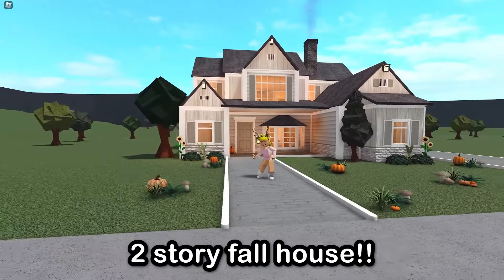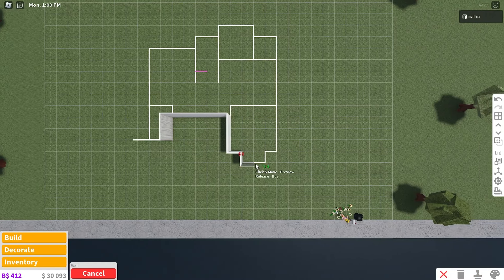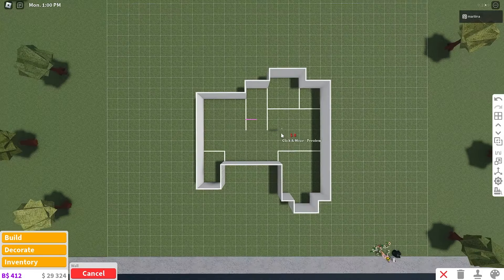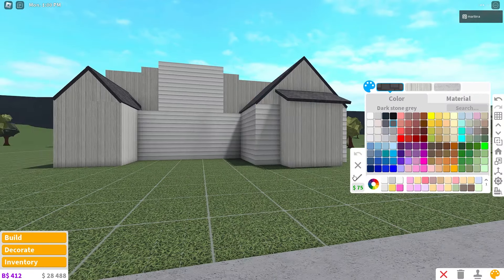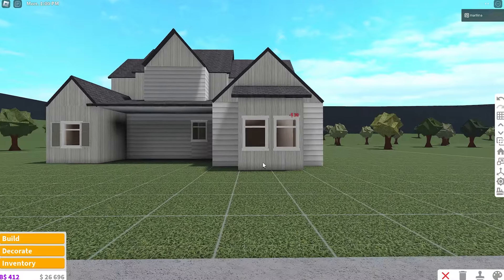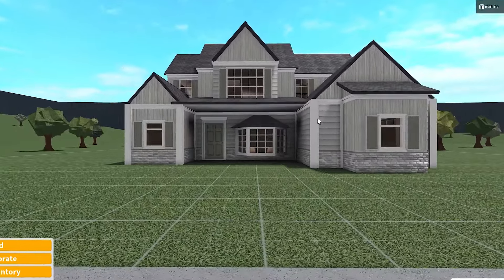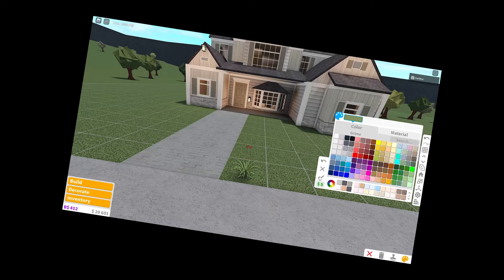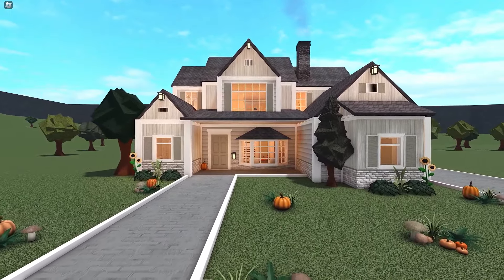12k Fall Bloxburg Roleplay House Build: 2 Story Exterior Tutorial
hiii! today i show how to build a cheap fall house in bloxburg! my 2 story house build is decorated for autumn! it has many rooms which makes it great for roblox roleplays! this home is so affordable and cute!! i hope you enjoy! love you!! :)

✰layout info:
- kitchen
- pantry
- dining room
- living room
- 2 bedrooms
- 2 bathrooms

★game passes required:
- advanced placing
- multiple floors

✰timestamps:
00:00 - tour
01:40 - bloxburg autumn house build tutorial
16:35 - landscaping
20:14 - review yay!!

Bloom - Ikson
Cruise - Ikson
Sleepwalking - Ikson
Shine - Ikson